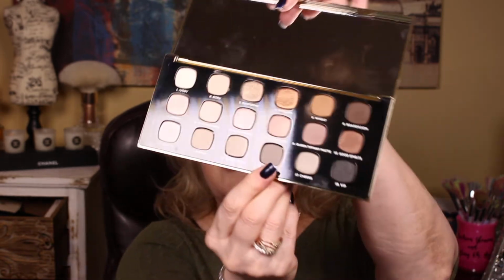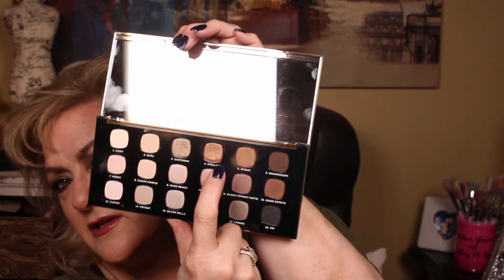GET READY WITH ME USING BARE MINERALS HIDDEN TREASURE AND PROFUSION PT3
SORRY THIS ENDED RIGHT BEFORE I FINISHED AND WAS SIGNING OFF BUT NOT WORTH ME FILMING A PART 4 TO TELL YA THAT! LOL LOVE Y'ALL!!!